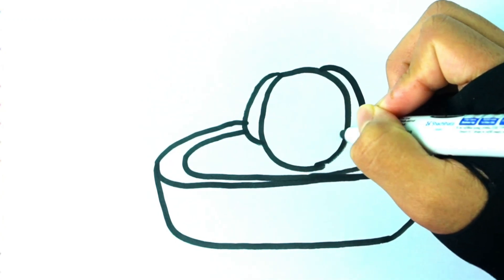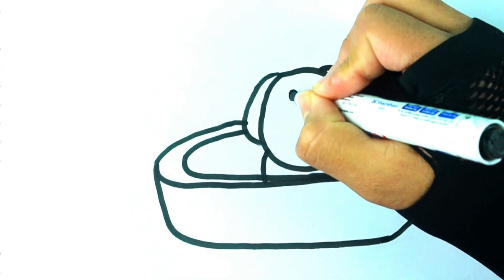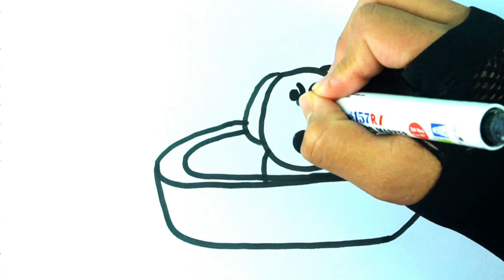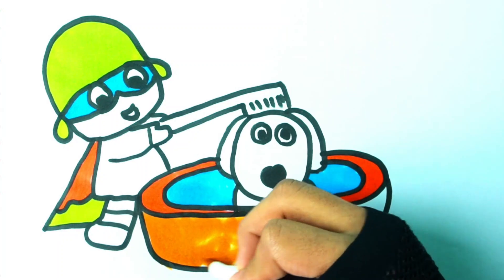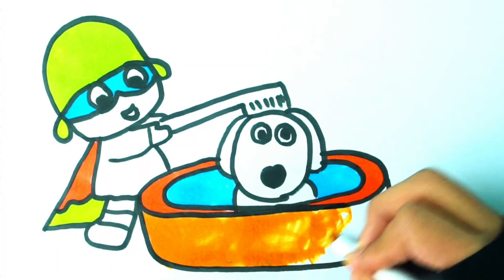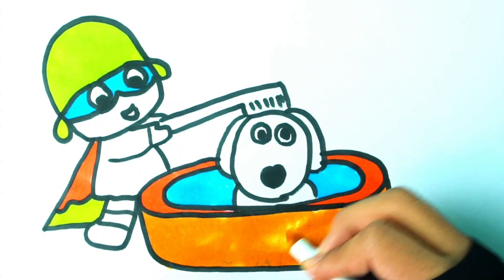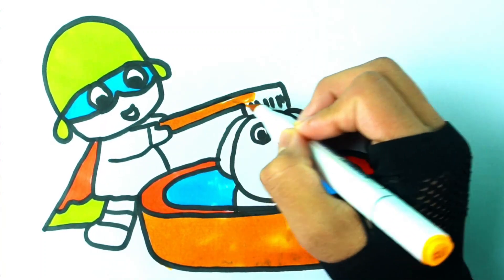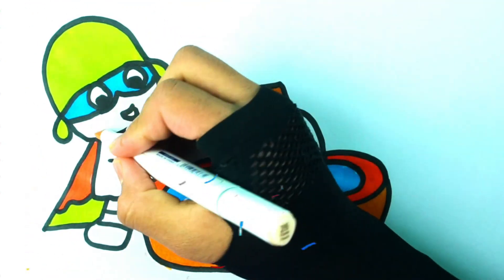Drawing How Pocoyo Bathing Loula for Kids 🐶👶 ‍♂️🛁🐶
• Drawing How Pocoyo Bathing Loula for ...